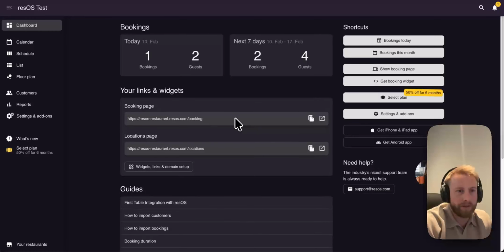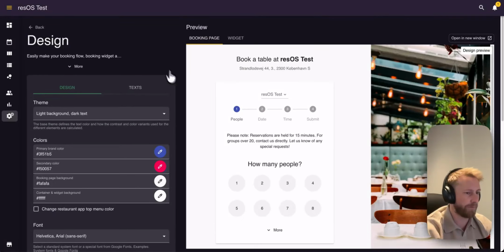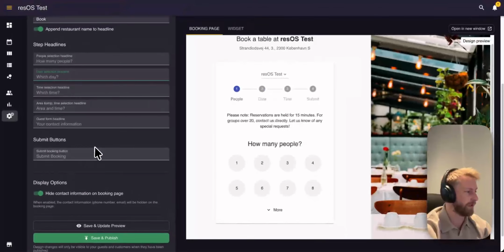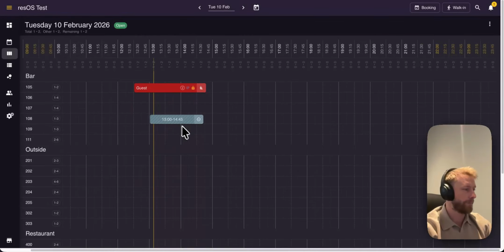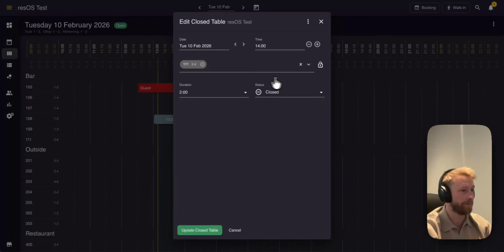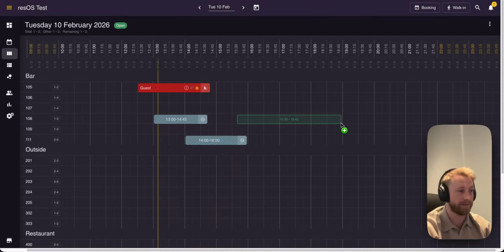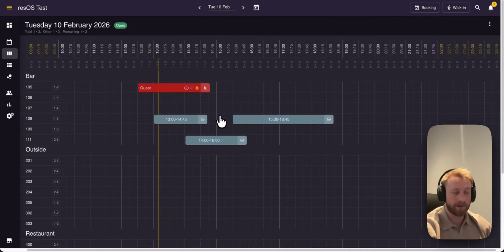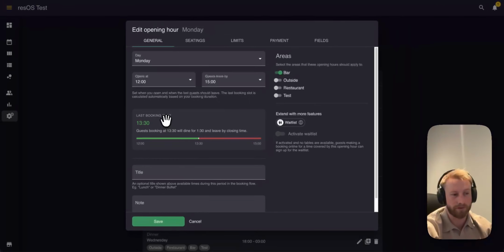Resos product update | Close tables + Custom booking texts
This week: close tables without fake bookings, fully customize your booking page texts, and floor plan improvements.

  - Close tables for specific time periods — no fake bookings, no guest notifications
  - Customize all booking page texts in 15 languages with the Design Add-On
  - Floor plan viewer & editor improvements
  - Clearer last bookable time display in opening hours

  Timestamps:
  00:00 Intro
  00:30 Custom booking page texts
  01:20 Close tables
  03:10 Last bookable time
  03:35 Outro